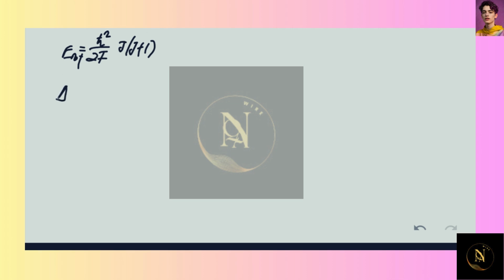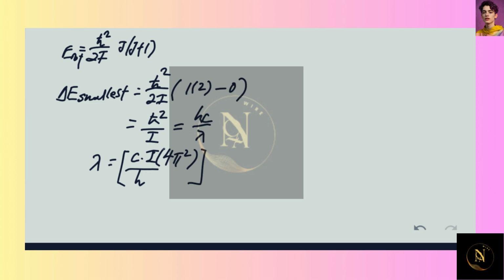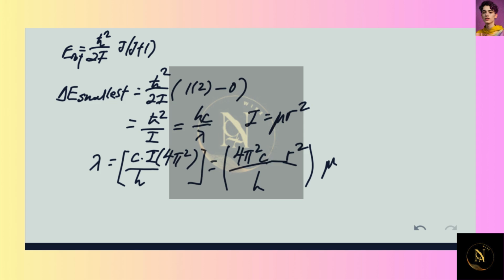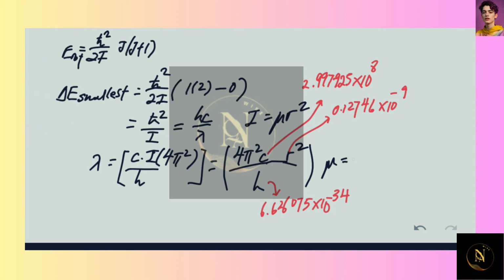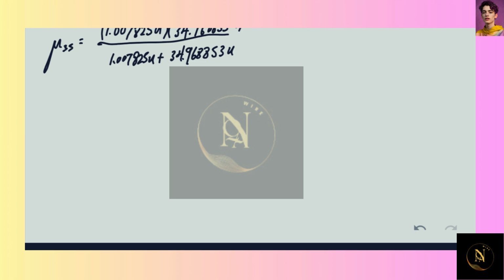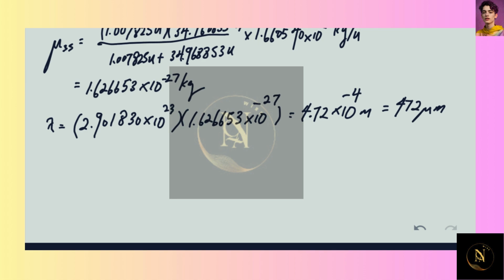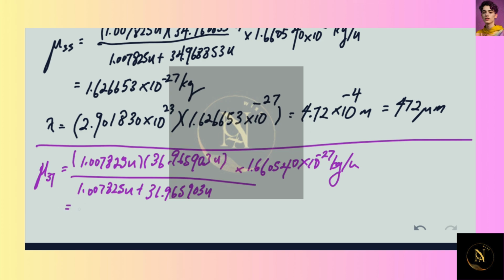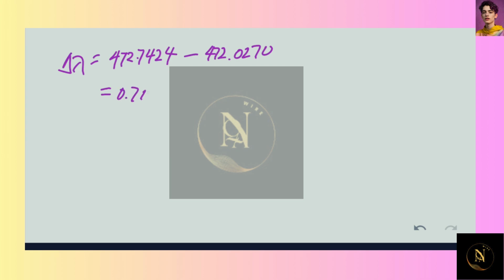In an HCl molecule, take the atom to be the isotope The equilibrium separation of the H and Cl atom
In an HCl molecule, take the atom to be the isotope The equilibrium separation of the H and Cl atoms is 0.127 46 nm. The atomic mass of the H atom is 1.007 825 u and that of the atom is 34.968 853 u. Calculate the longest wavelength in the rotational spectrum of this molecule. (b) What If? Repeat the calculation in part (a), but take the Cl atom to be the isotope which has atomic mass 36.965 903 u. The equilibrium separation distance is the same as in part (a). (c) Naturally occurring chlorine contains approximately three parts of to one part of . Because of the two different Cl masses, each line in the microwave rotational spectrum of HCl is split into a doublet as shown in Figure P 43.19. Calculate the separation in wavelength between the doublet lines for the longest wavelength.